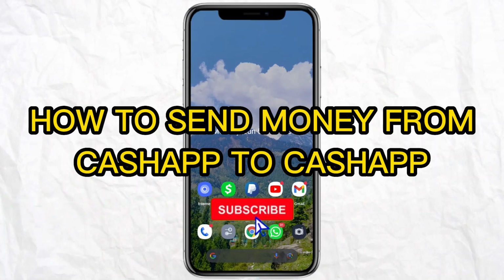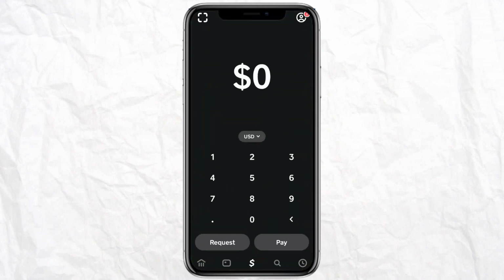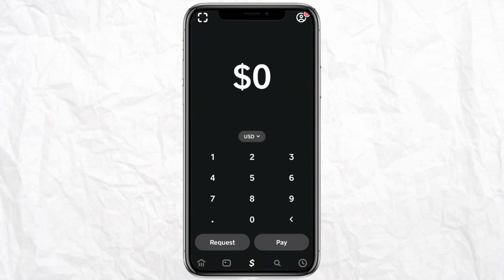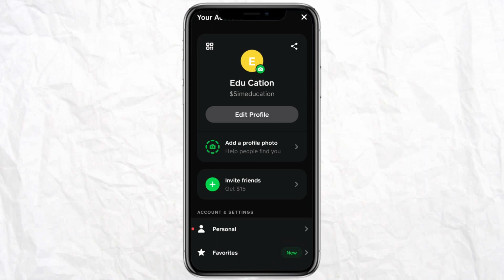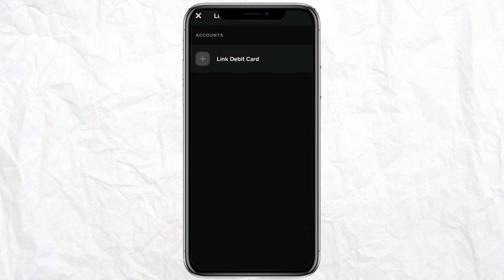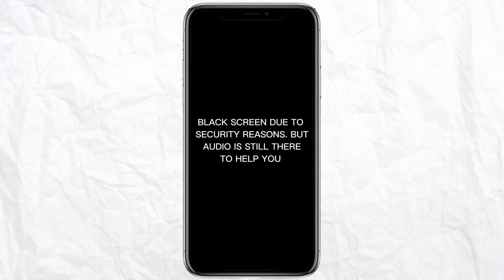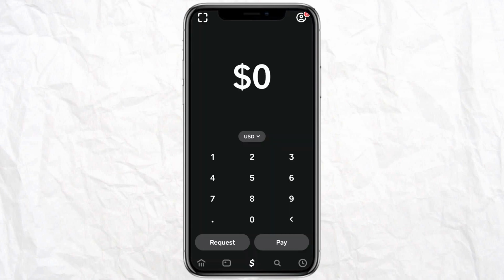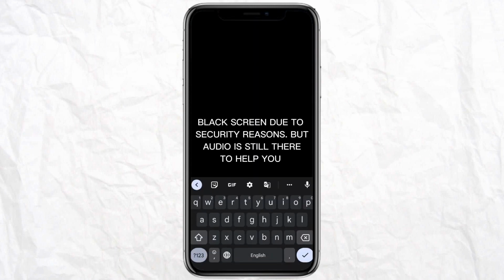How to Send Money from Cashapp to Cashapp (EASY)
How to Send Money from Cashapp to Cashapp. Looking to send money from Cashapp to Cashapp? In this video, we'll show you how to do it easily and quickly!

Whether you're sending money to a friend or family member, this is the video for you! We'll walk you through the process step-by-step, and by the end of the tutorial, you'll be sending money from Cashapp to Cashapp like a pro!
How to Send Money from Cashapp to Cashapp